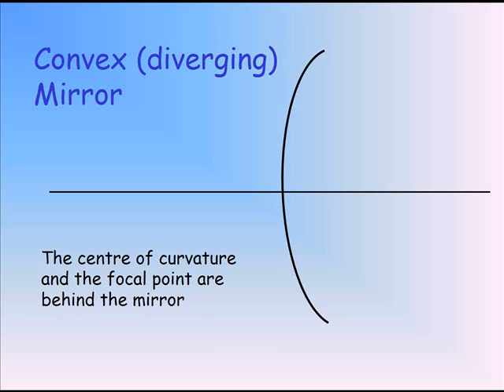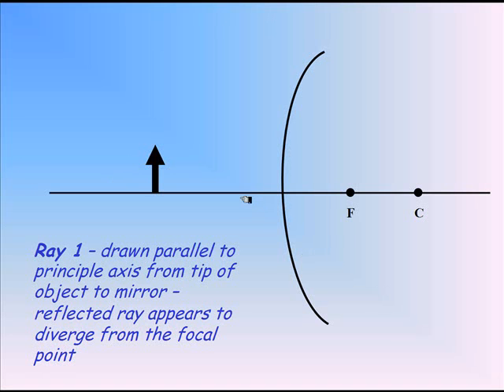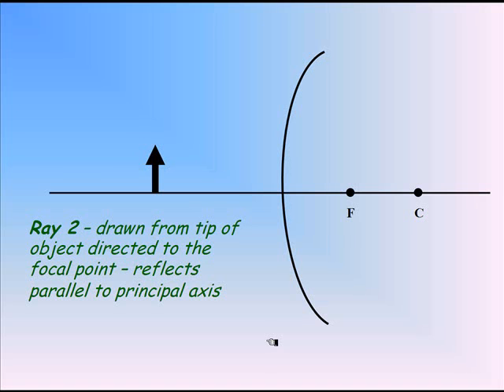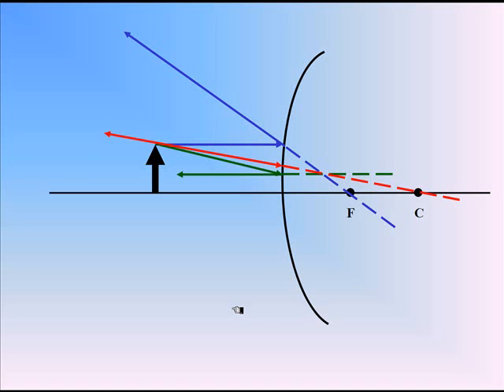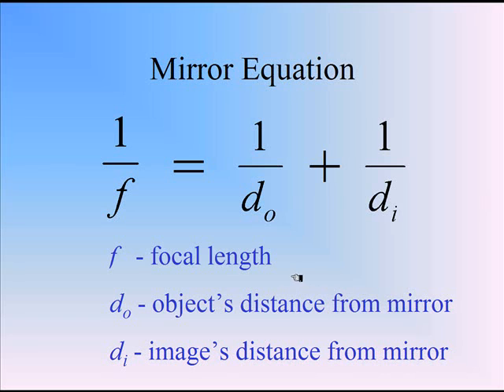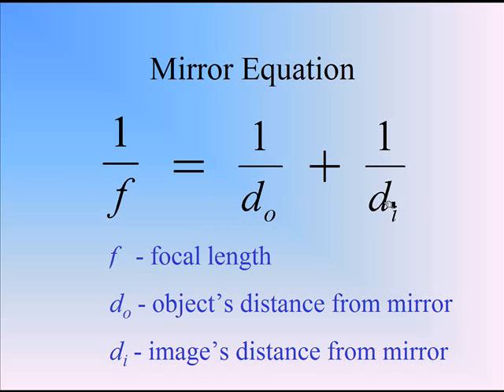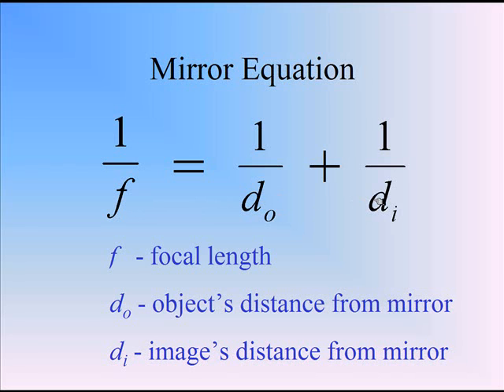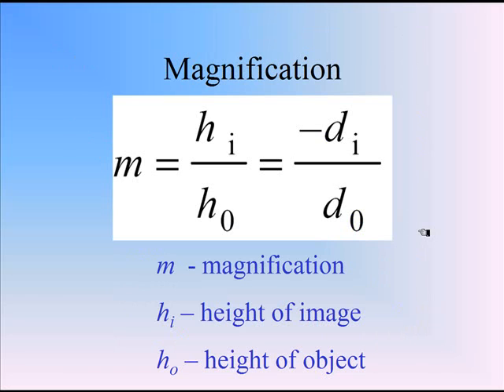Ray Diagrams Diverging Mirror Physics 30 Unit 3